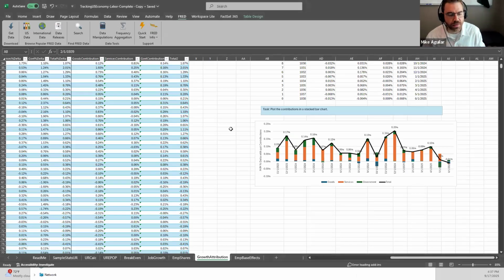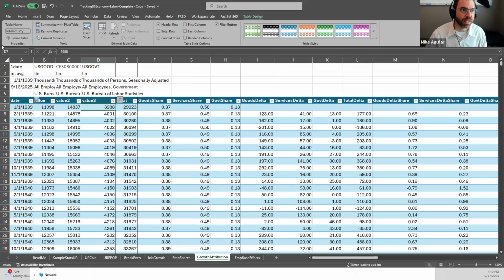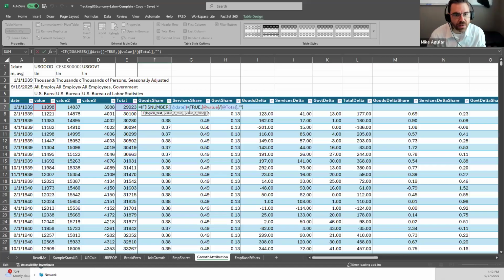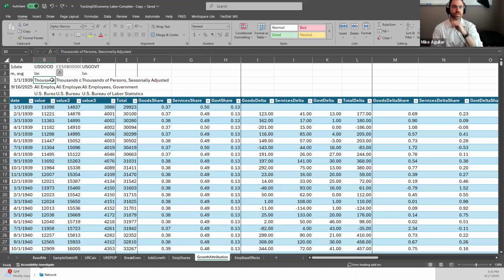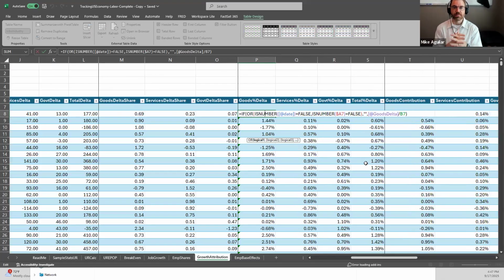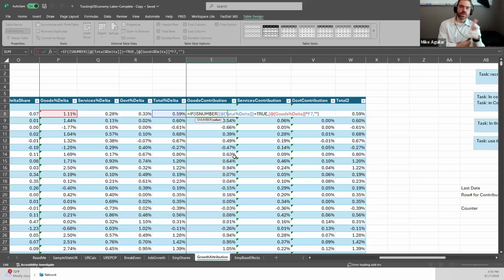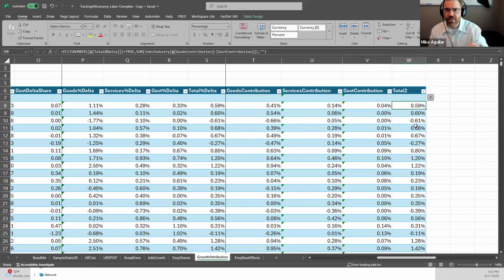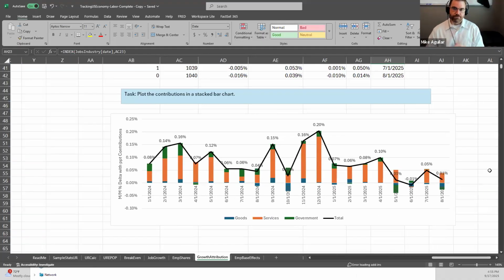NFP Contribution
Macro data analysis with XLS and FRED.

Focus on attribution analysis of NFP growth by sector.